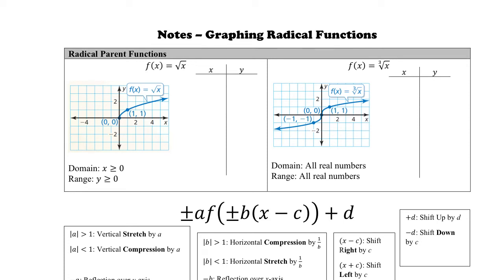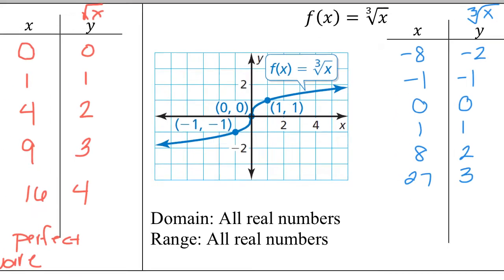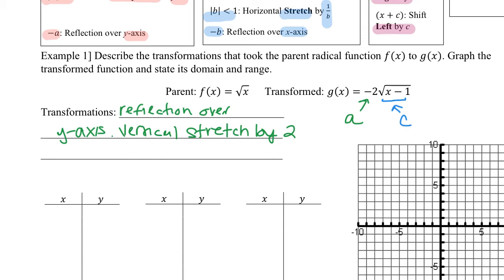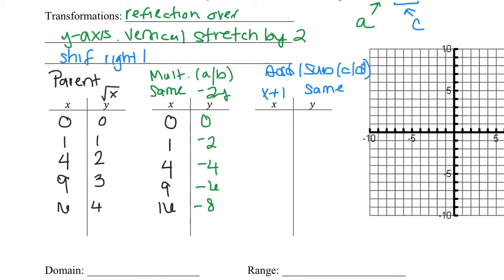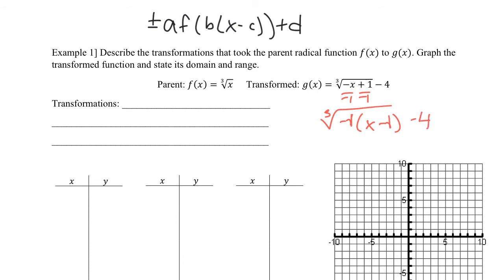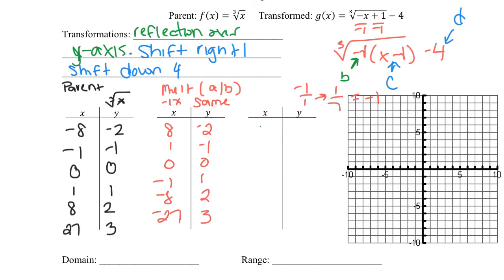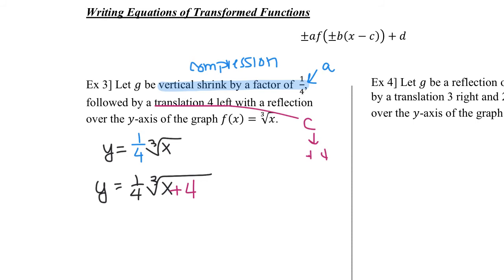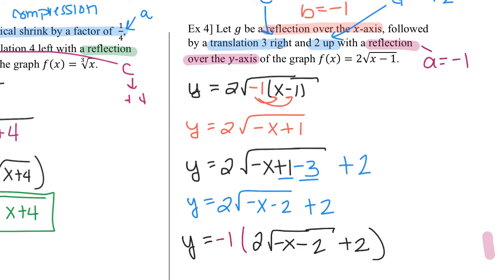4 13 Notes Transformations of Radical Functions